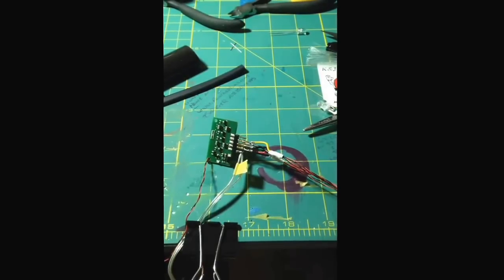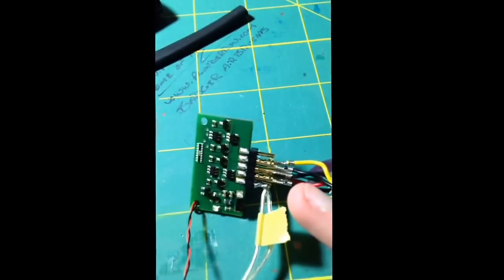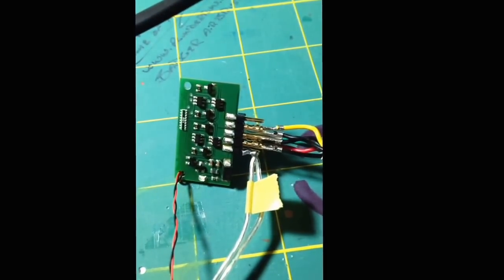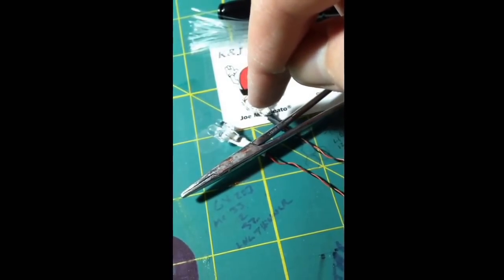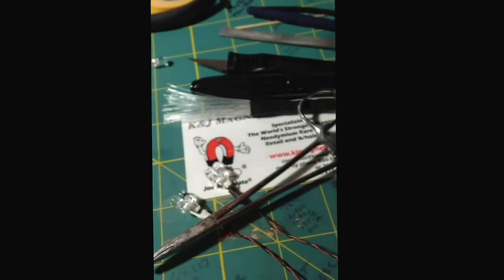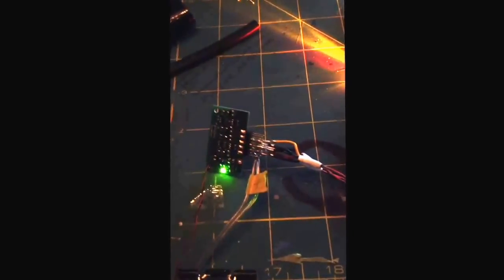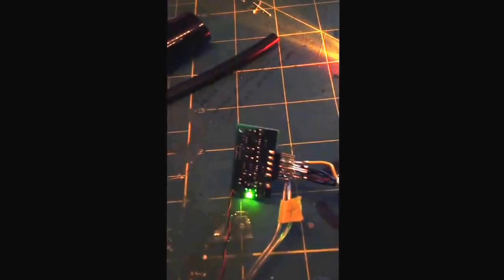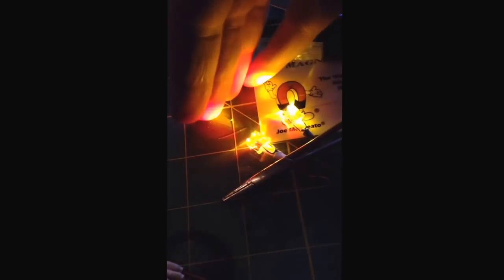1/500 yamato control board wired and testing